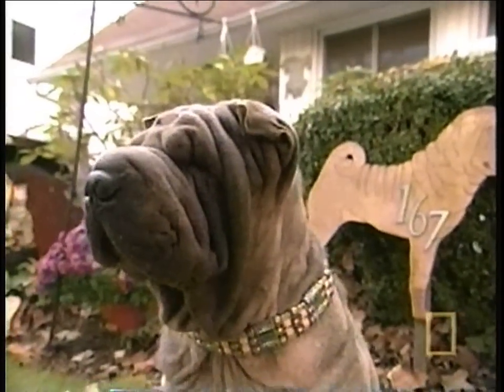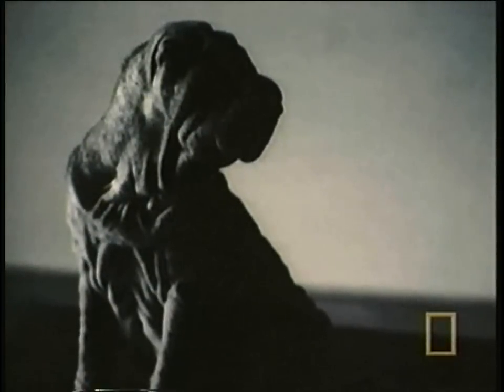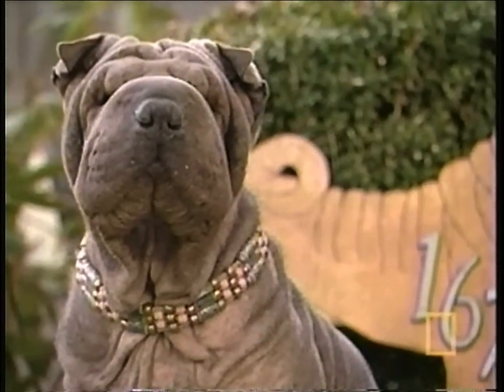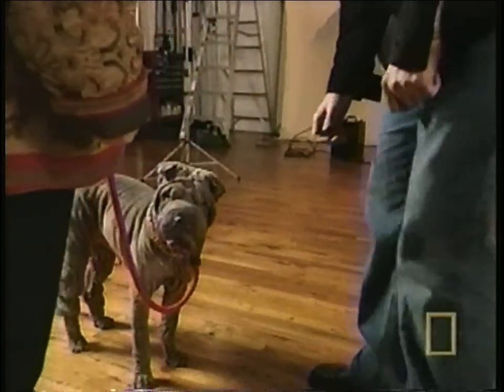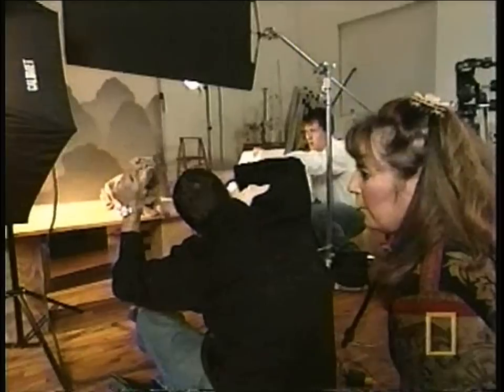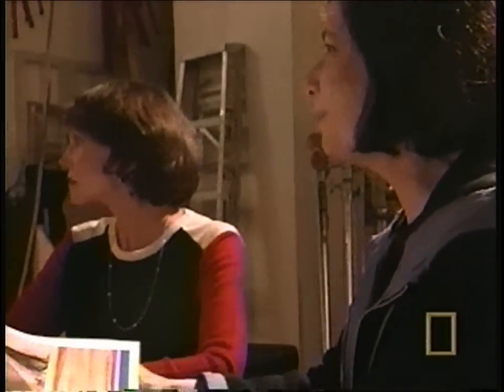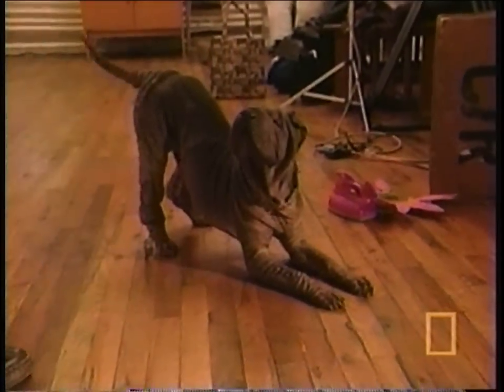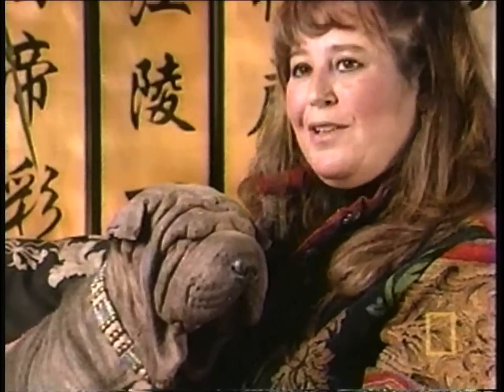Blossom, the modeling sharpei!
Blossom, my little blue wrinkledog earned her keep by working. She was a model, used in advertising. Here she is going on an "audition!". a show she did for Natl Geographic, and discussing her "career" on Dogs with jobs. She just loved the camera. How could anyone not hire this talented and cute bag of wrinkles??